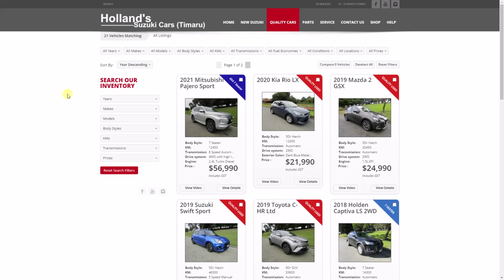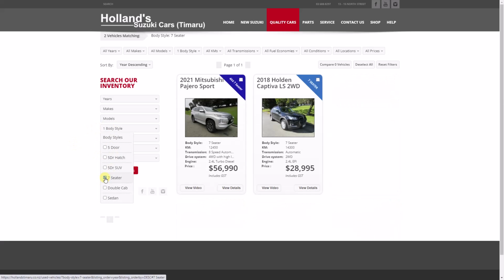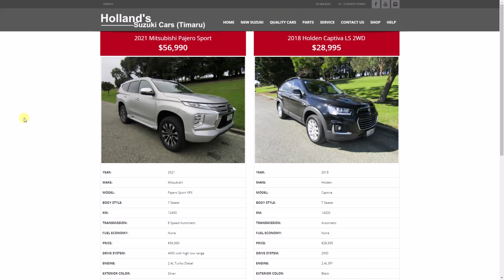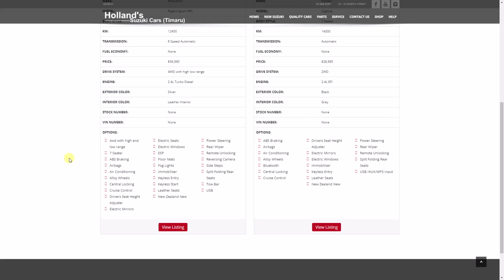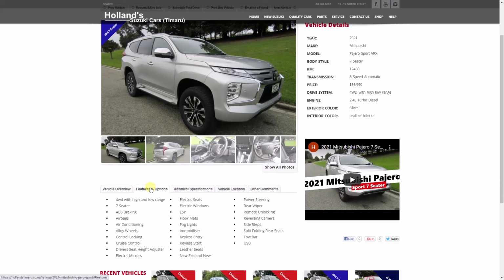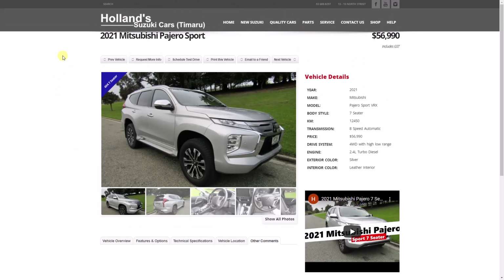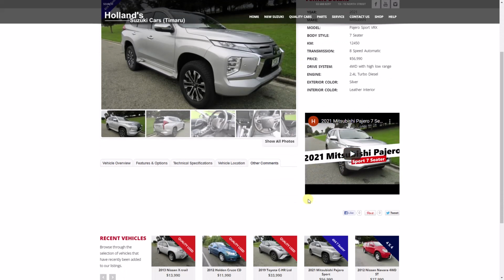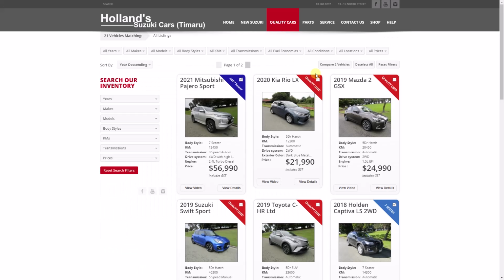How to use the vehicle compare function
How to use the compare function on our vehicle listing page